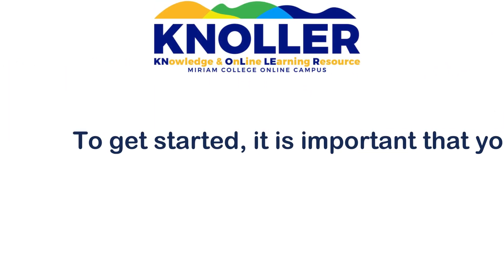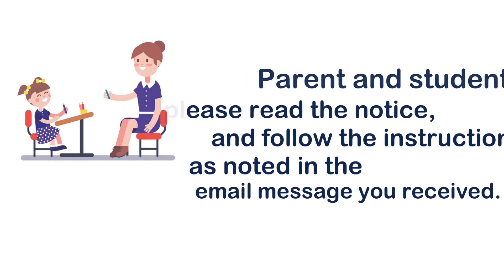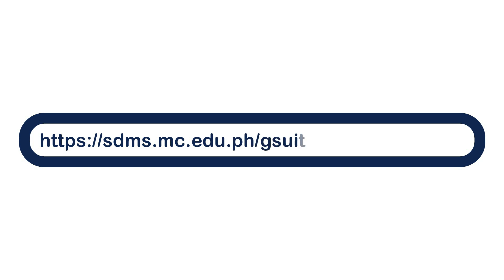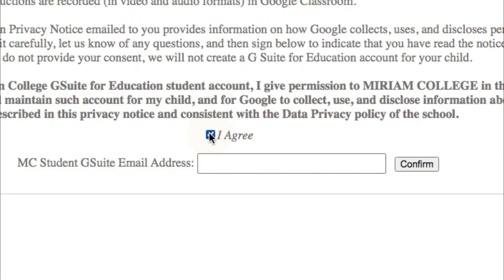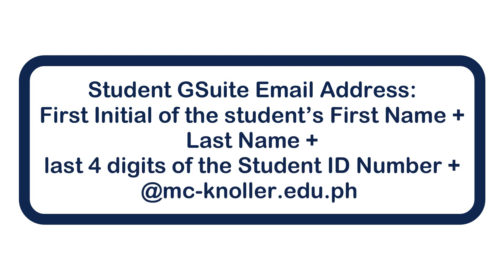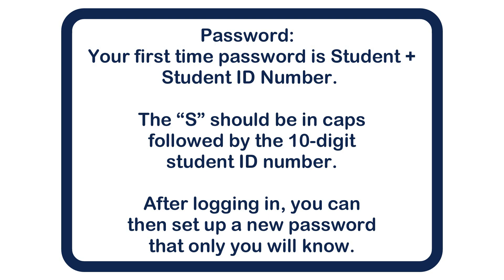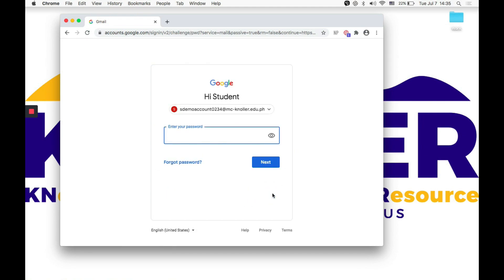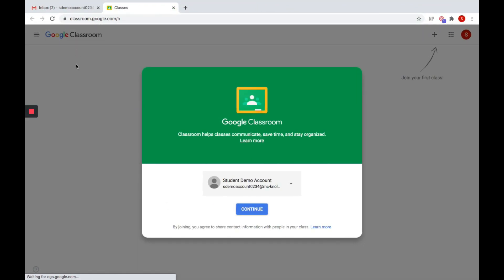Let the MC EDventure Begin! A Guide in Activating MC GSuite for BEU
Episode 17: Let the MC EDventure Begin! A Guide in Activating MC GSuite for BEU

Miriam College welcomes you to a brand new 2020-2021 academic year!  This year offers exceptional opportunities to learn online using GSuite for Education, the school’s Learning Management System.